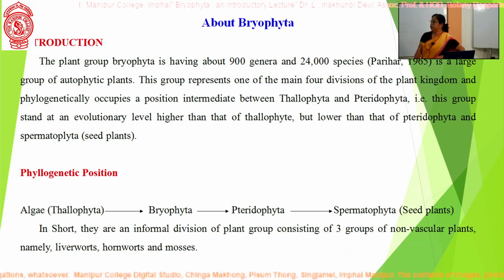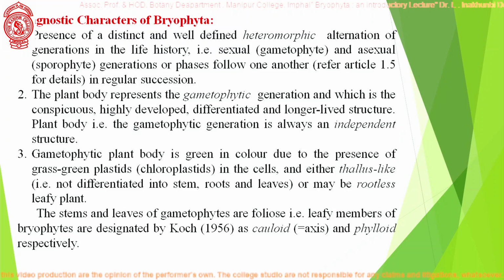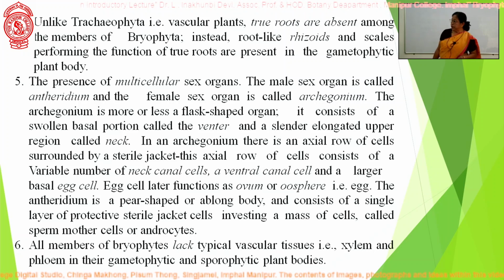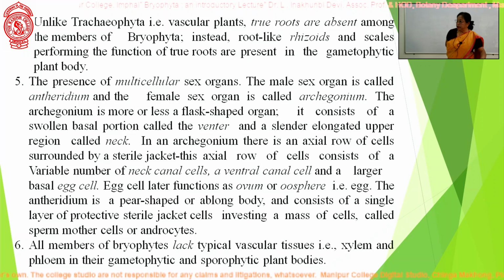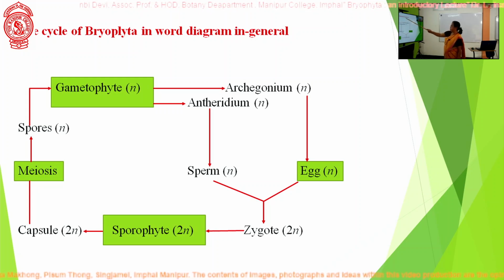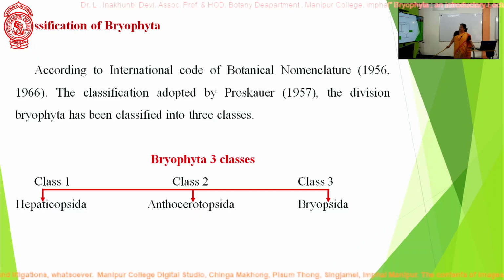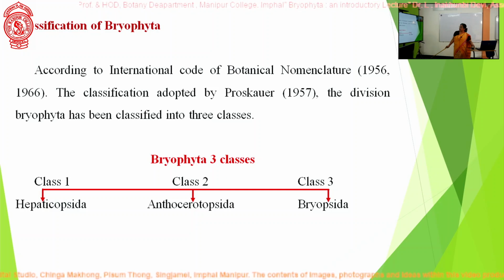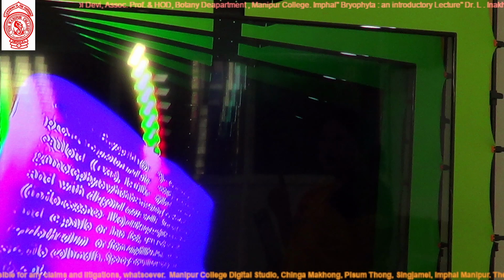Bryophyta An Introductory Lecture